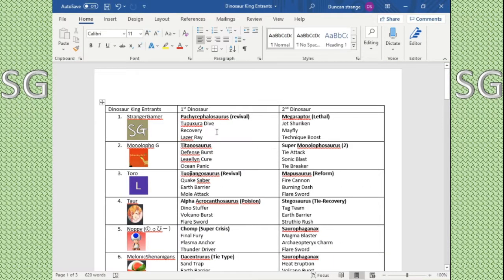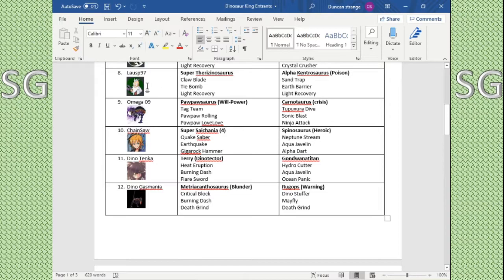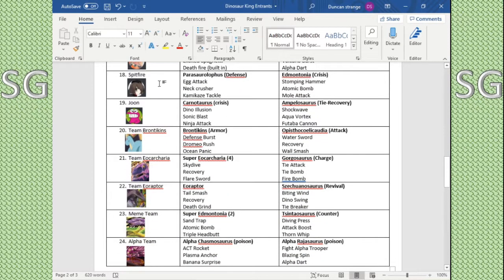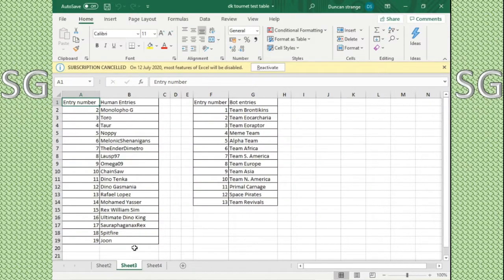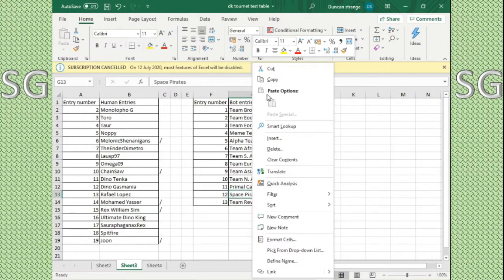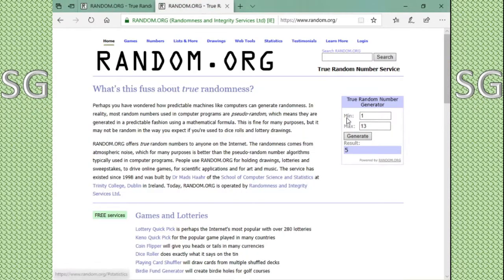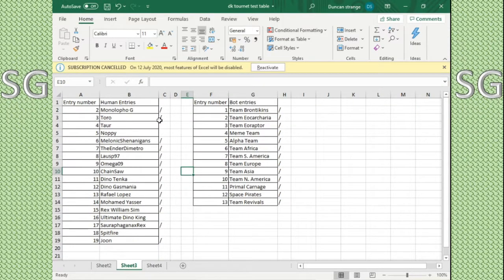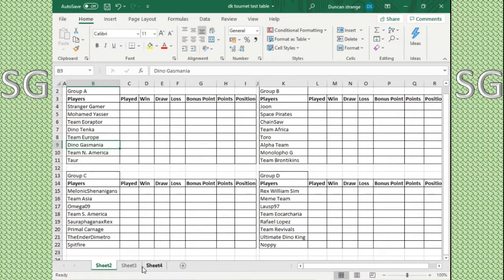Dinosaur King Arcade Tournament 2020 - Combatants and Draw Phase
Since the deadline for entry into my tournament has passed, here's the group draw, got to say some big matches coming up. Hope you enjoy despite my screwed up audio.